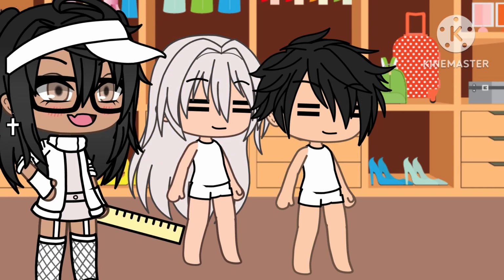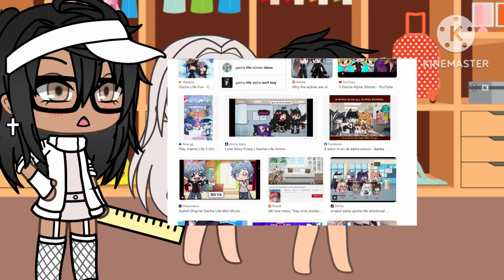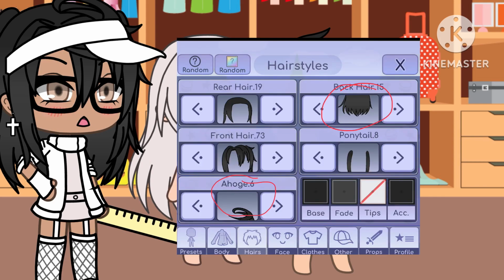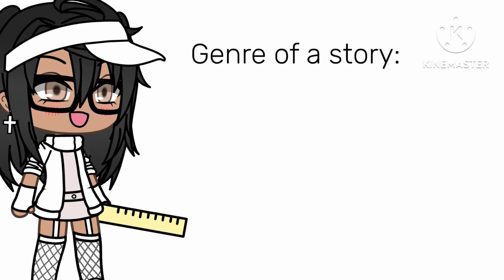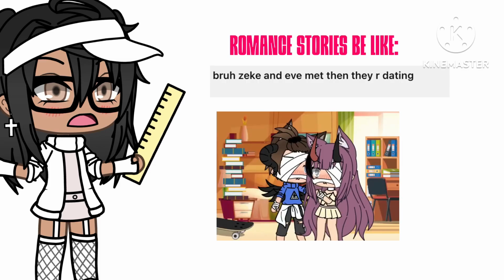How to actually make a good Gacha Story.. 😔 // tutorial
In this video I tell you how to actually make a good gacha life story! TW- OPINION ⚠️

apps used 💗🤍
gacha life
Kinemaster
Ibis paint
Picsart